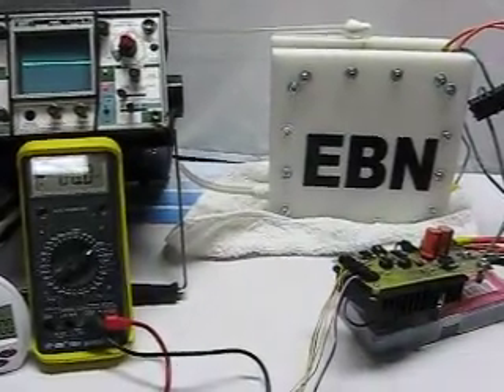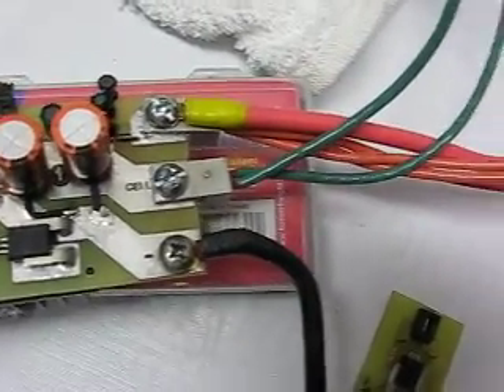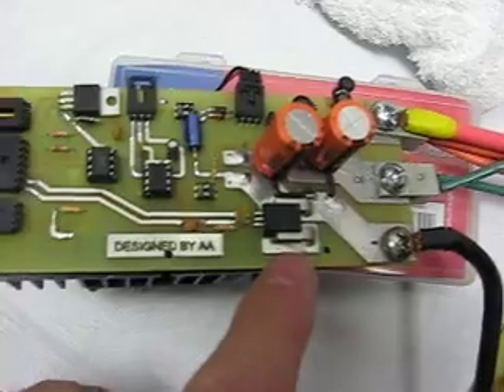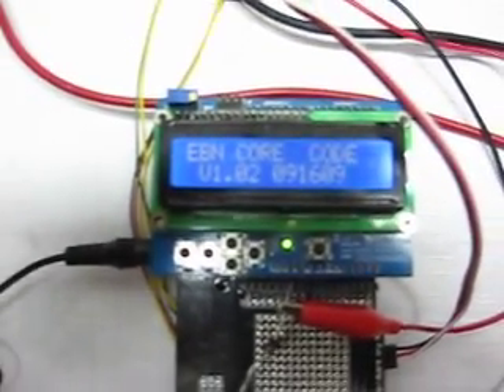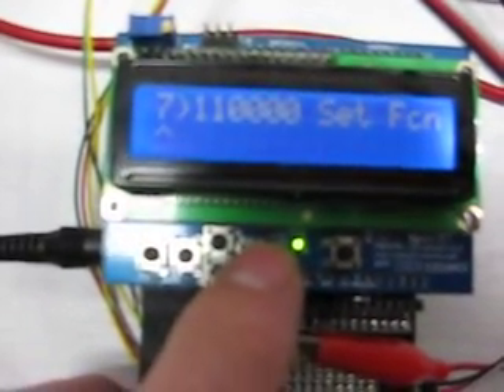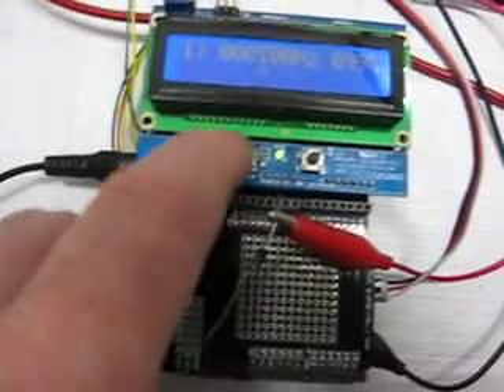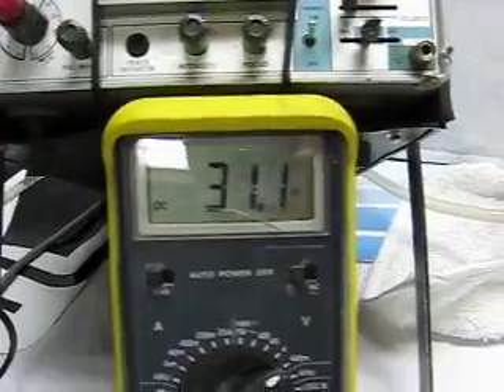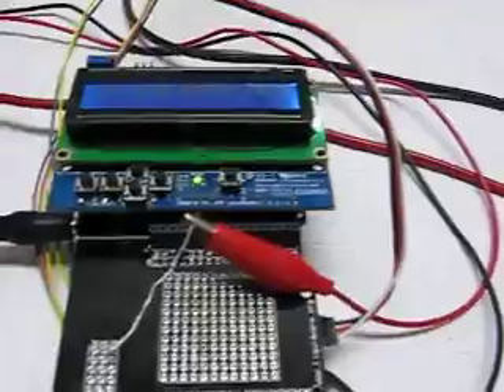Hi Current FET OUTPUT Board For Use with an Arduino Duemilanove Micro Controller.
MIcro- Processor Controlled High Current FET OUTPUT Card 80 Continuous Current and 195 Amp Peak Current. PWM 0 to 100% Duty Cycle In 1 %  Increments or Automatic Current Set POINT and or temperature Set point or both. The Board has built in Current sensor for 100 AMPS and a temperature Sensor for the FET Heat Sink, A external temperature sensor will be available as well for connection to the cell and or  an other device such as your alternator.